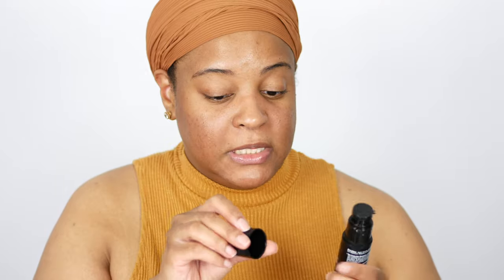Black Girl Sunscreen Matte SPF 45 | ComfyChic365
My journey to find the perfect SPF that's Black Girl Friendly lead me to trying Black Girl Sunscreen Make It Matte SPF 45. It's black owned and spoiler alert it's made with melanin skin in mind. Enjoy.

Stay Comfy,
Chi Chi

💻 DEETS
*I use MagicLinks or Amazon links when I can for all my ready-to-shop product links.

Black Girl Sunscreen Make It Matte Sunscreen - SPF 45

🎵 MUSIC
Intro: Entrada by Deal the Villain